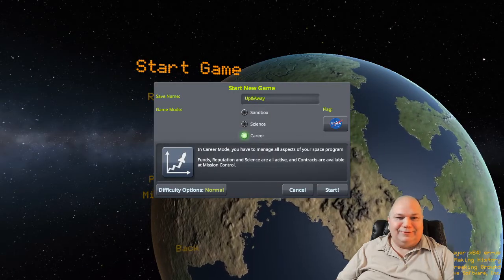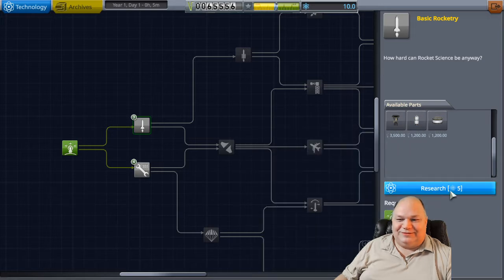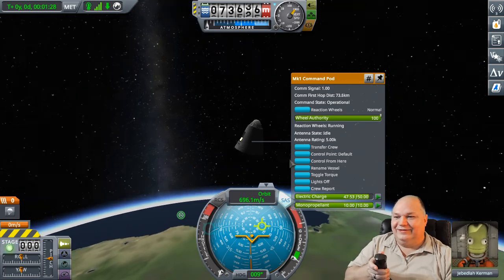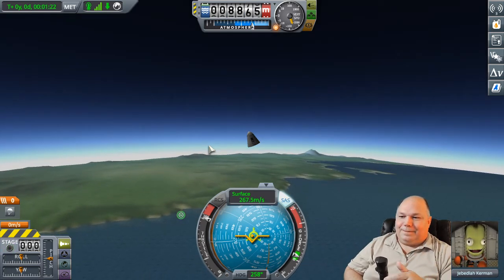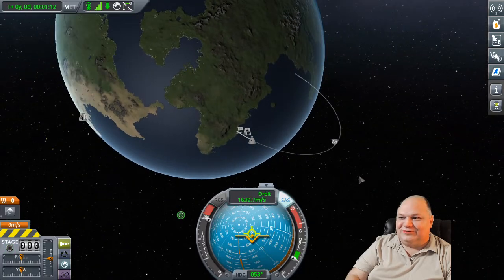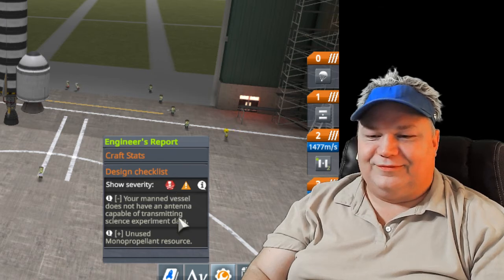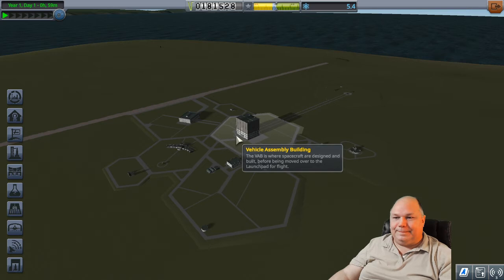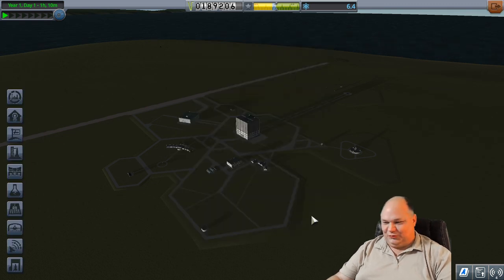Aerospace Software & Systems Engineer Begins His New Career at Kerbal Space Center - episode 0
After a 35+ years as an Aerospace Software & Systems Engineer I've left Earth for Kebal and a new Career at the Kerbal Space Center.